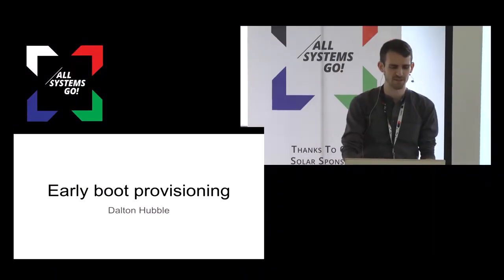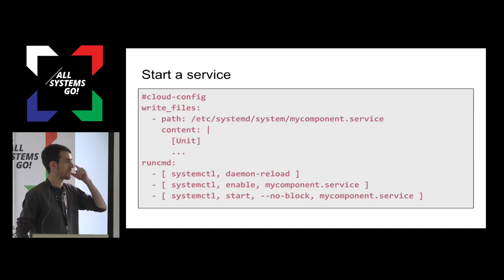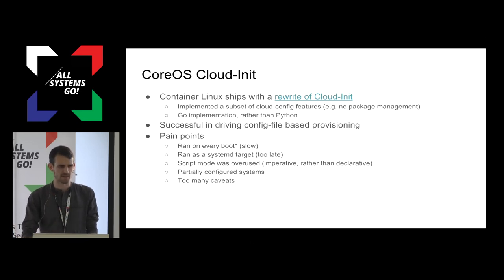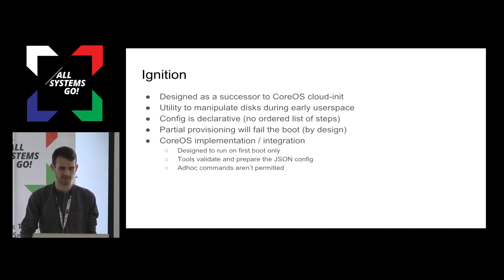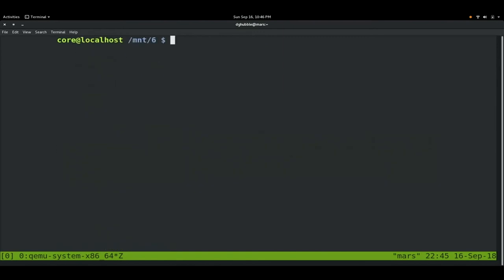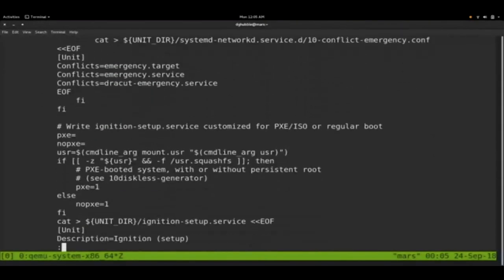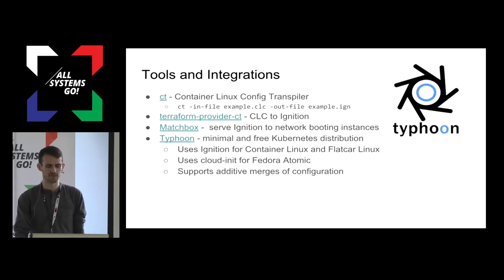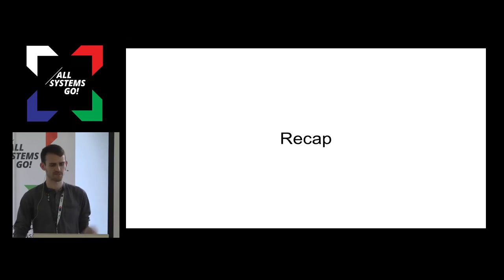Early boot provisioning systems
Early boot provisioning systems aim to enable automated, declarative, immutable patterns for Linux systems. In this talk, I'll discuss the CoreOS Ignition system and illustrate how it works and addresses real-world use cases on bare-metal, cloud providers, and hypervisors. I'll share experiences using and integrating early provisioning and highlight new challenges for contributors to explore. With Ignition shipping in several Linux distributions soon, early boot provisioning shows promise and potential for the future.

Early boot provisioning systems prepare a Linux host by partitioning disks, creating filesystems, and writing systemd units and configs. They aim to enable automated, declarative, immutable infrastructure patterns and shape the way large-scale Linux systems operate.

In this talk, I'll discuss the original CoreOS declarative config and Ignition system, share how it works, and how it arose. I'll walk through real-world use cases on bare-metal, cloud providers, and hypervisors to show early boot provisioning concepts and where they shine. I'll review experiences using Ignition and cloud-init and integrating them into Matchbox and the Typhoon Kubernetes distribution. For those designing or integrating early boot provisioners, I'll discuss advanced features, exciting areas for exploration, and my hopes for these systems over time.

Now that Container Linux and Flatcar Linux support Ignition and Red Hat has announced Fedora CoreOS and Red Hat CoreOS will as well, early boot provisioning can evolve to benefit more distributions and users.

Dalton Hubble